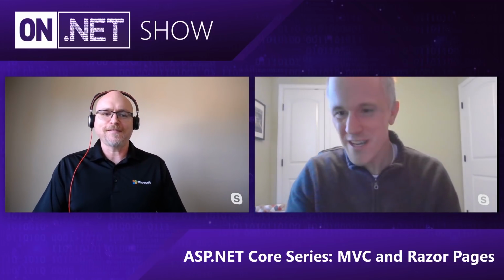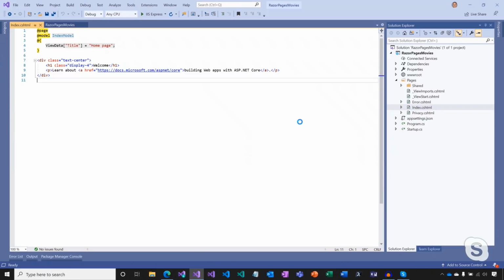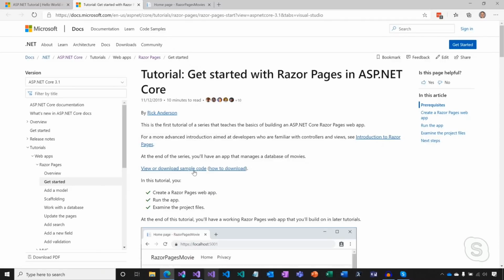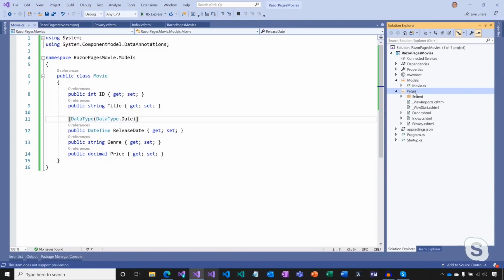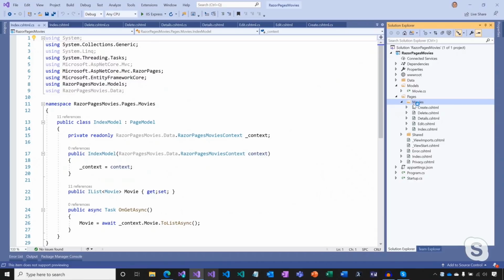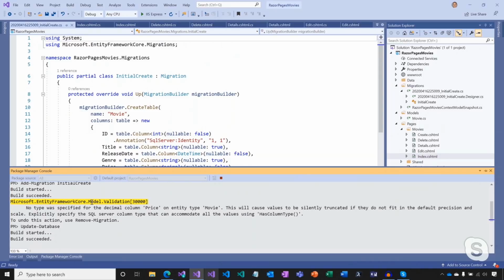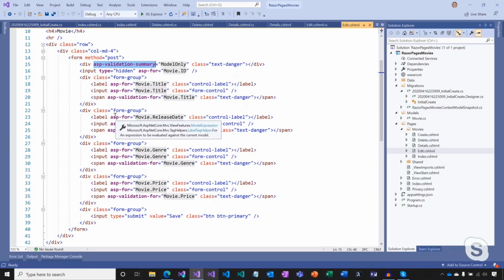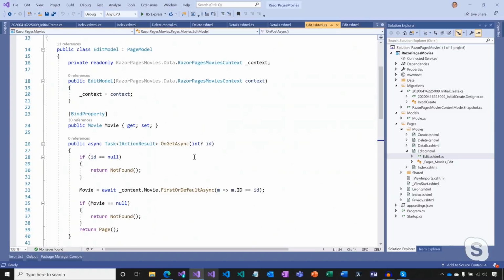ASP.NET Core Series: MVC and Razor Pages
ASP.NET Core is our open-source, cross-platform framework for building modern, cloud-enabled, Internet-connected apps. In this series of videos we’ll be cover many of the interesting features of the framework.

In the episode, Dan Roth comes on to chat with us about the MVC and Razor Pages programming model.

[01:16] - Overview of the benefits of ASP.NET Core MVC
[03:34] - Where does Razor fit in?
[04:42] - How do frontend JavaScript frameworks relate to Razor?
[06:50] - Quick overview of ASP.NET Core Razor Pages
[09:22] -  Web development patterns for Desktop developers
[11:03] - Creating a Razor pages app DEMO